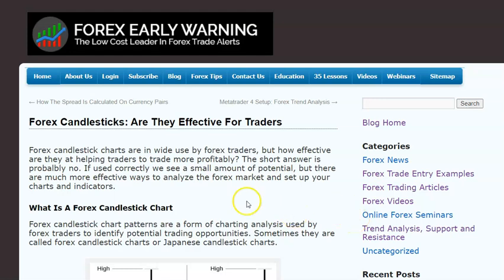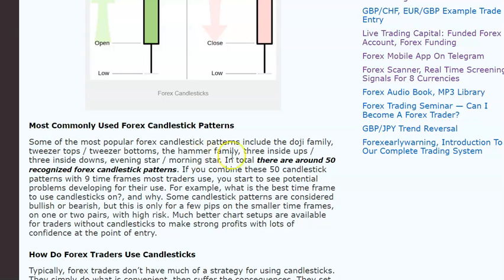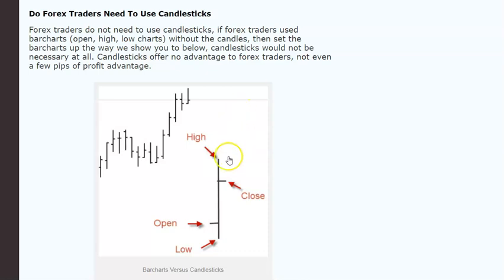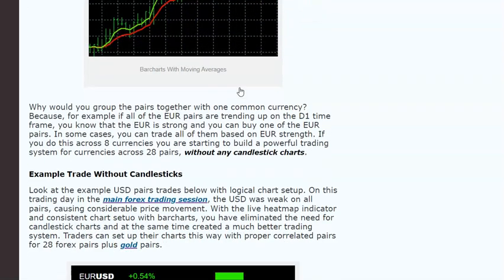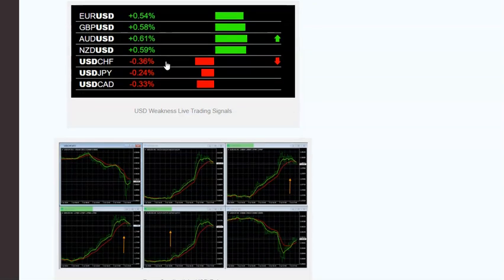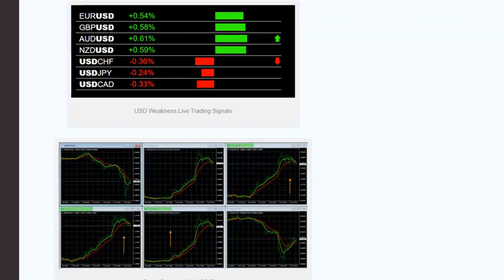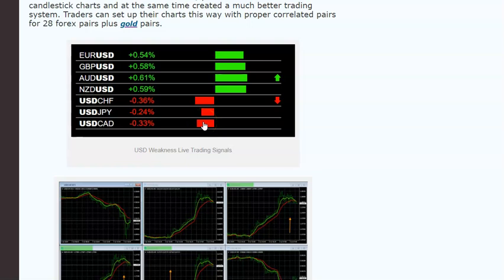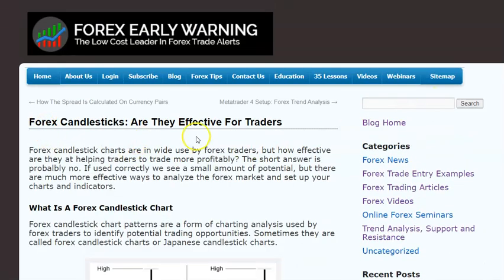Are Candlestick Charts Effective for Traders?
If you trade the top 28 forex pairs, 8 currencies and gold, this video will show traders what forex candlestick charts are and what they look like. Then we will show traders a much better approach for setting up their forex charting systems that will lead to move profits based on individual currencies, not pairs. Bar charts can be used and candlestick charts provide no clear advantage.

The written and illustrated lesson to accompany this video about candlesticks is here:

DO YOU NEED PROFITABLE LIVE FOREX AND GOLD SIGNALS?